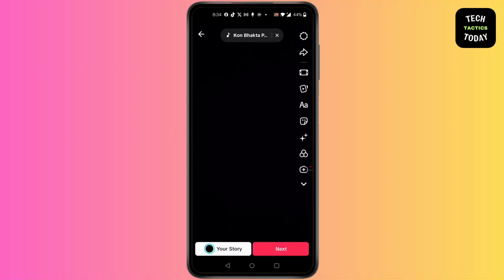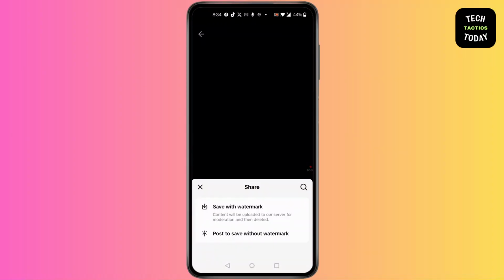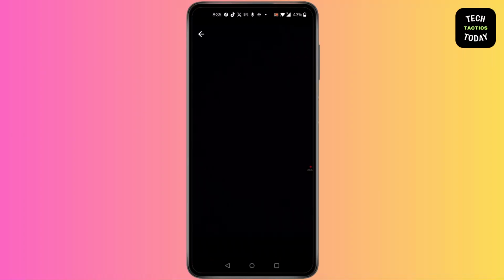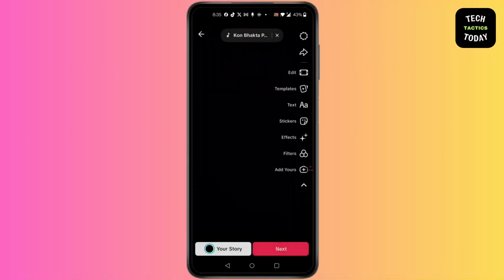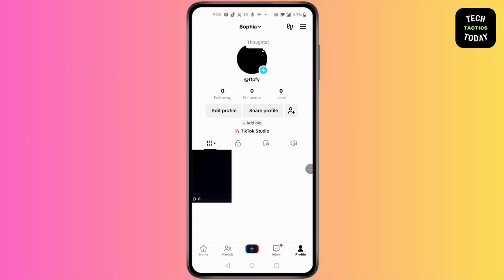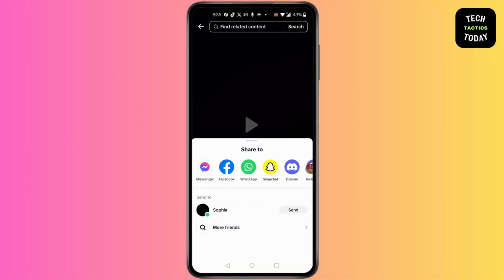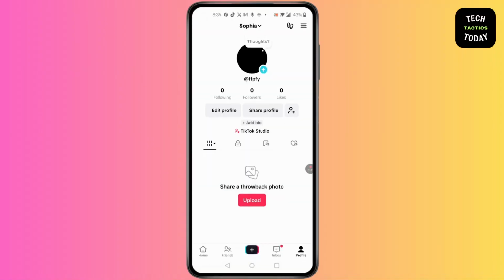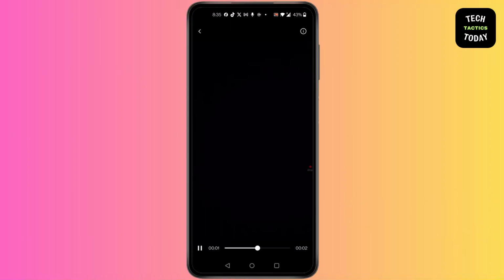How To Save TikTok Video To Gallery Without Posting 2025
Welcome to our step-by-step guide on "How To Save TikTok Video To Gallery Without Posting 2025"! If you're looking to save your TikTok videos to your gallery without actually posting them to the platform, you're in the right place. In this video, we'll show you how to easily download and save your TikTok videos directly to your phone's gallery without making them public. Whether you're working on a draft or simply want to save the video for later use, these simple tricks will help you keep your content private while still saving it for personal use.

What You'll Learn:

How to save TikTok videos to gallery without posting them

How to download TikTok videos to your phone's gallery as a draft

Can you save a TikTok video without uploading it?

Steps to save TikTok drafts and videos for future editing

Why saving TikTok videos without posting can be helpful